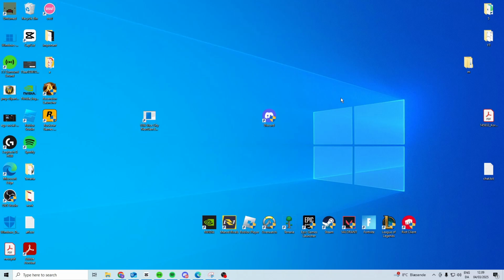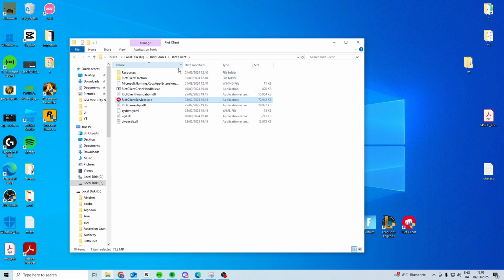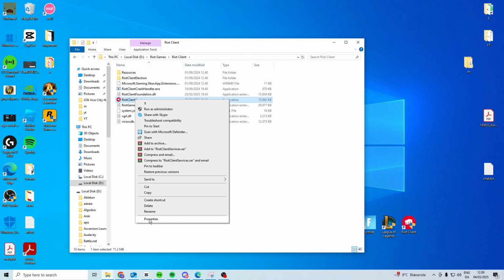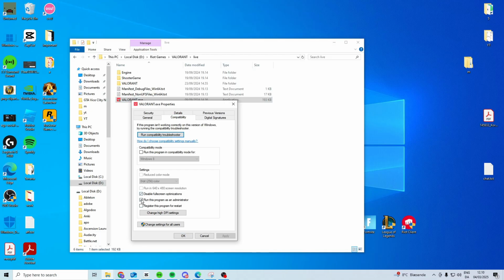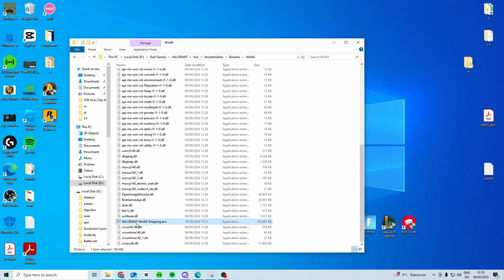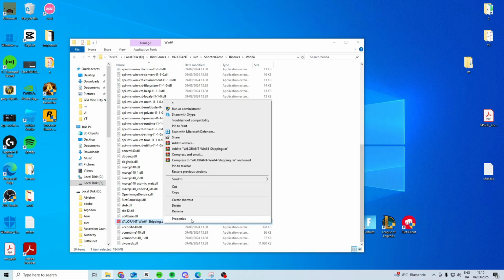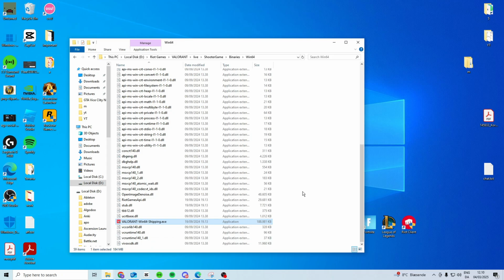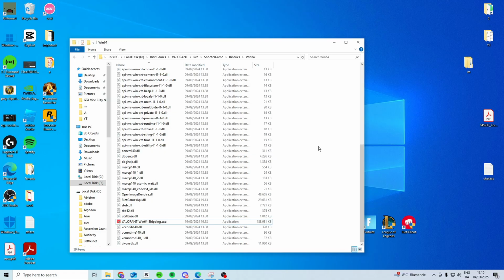How To Fix Valorant Cannot Be Launched Error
In this video I'll show you how to easy and fast fix valorant compatibility settings cannot be launched error message. The method is very simple and clearly described in the video. Follow all of the steps & see how to fix valorant cannot be launched with your current compatibility mode settings. Try closing, removing compatibility mode settings, and restarting. If the problem persists, contact our player support team.